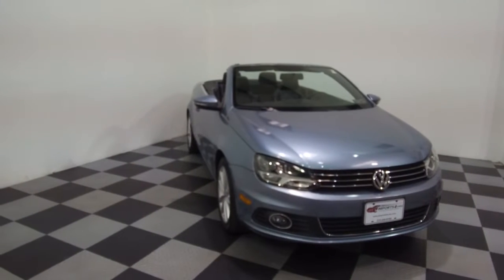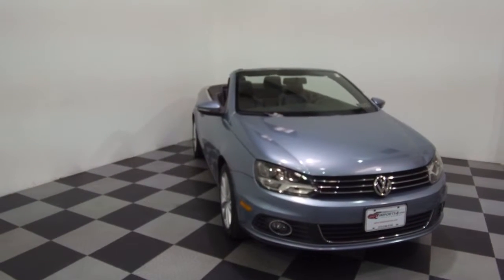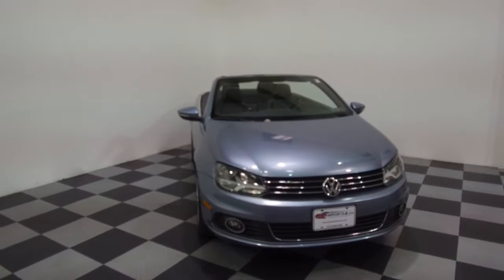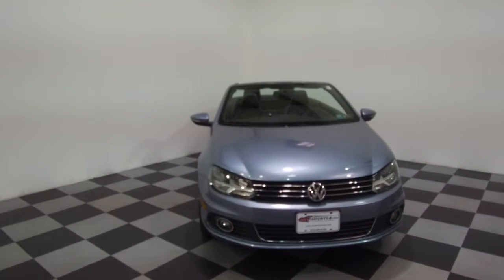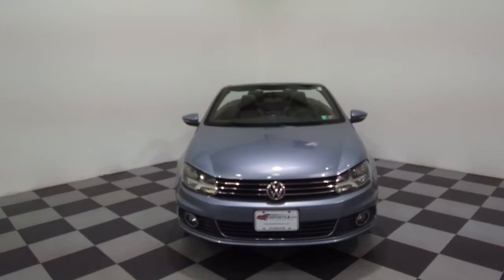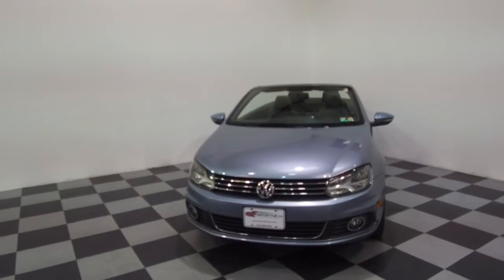2012 VW Eos Convertible for sale at eimports4Less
2012 Volkswagen Eos 2.0T Convertible for sale at eimports4Less in Perkasie, Pa.  Light blue with black interior. 95,000 miles. Heated seats, dual zone climate control, remote keyless entry, hardtop convertible with opening sunroof, and more.